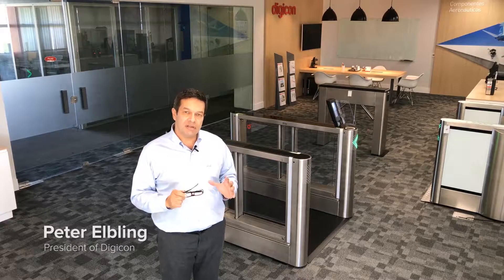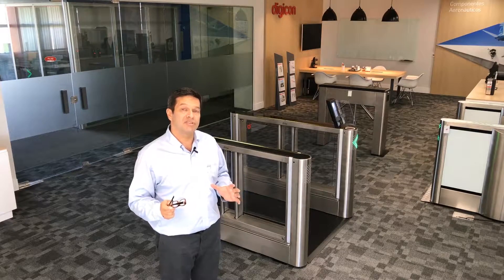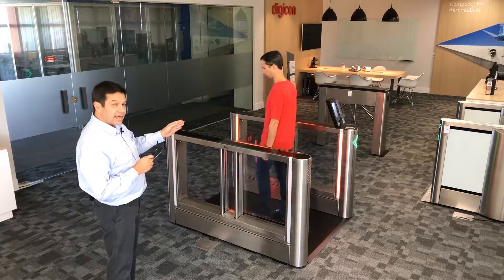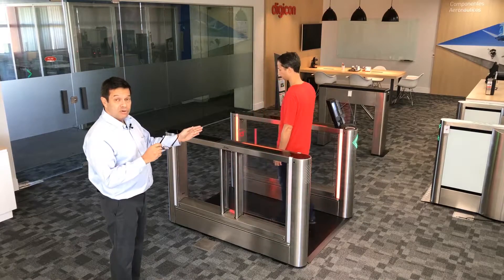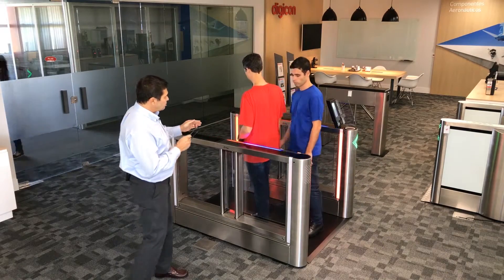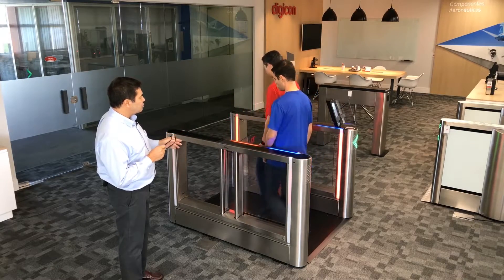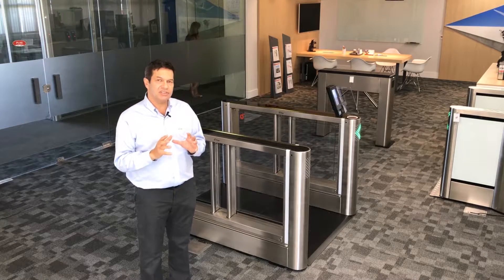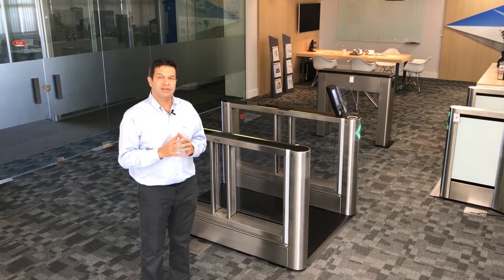E04 - dFlow open doors concept - dealing with unauthorized users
In this video, you will understand how dFlow treats only the exception (the unauthorized user), instead of treating everyone as an exception. A sophisticated algorithm is constantly identifying the position of the unauthorized user within the gated area, his speed at that position and his direction of movement.